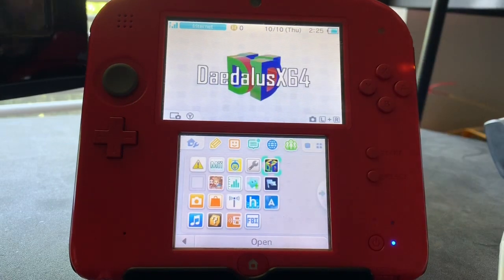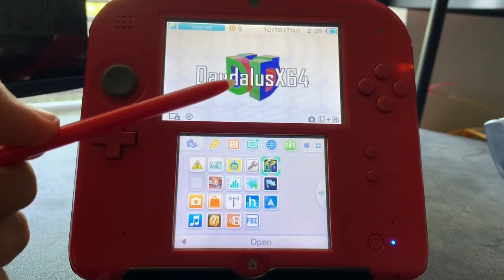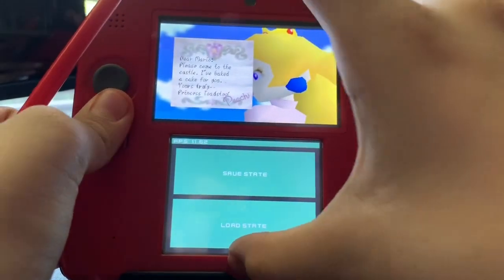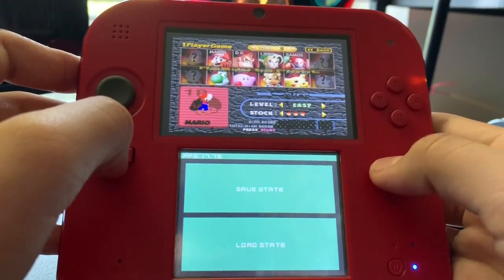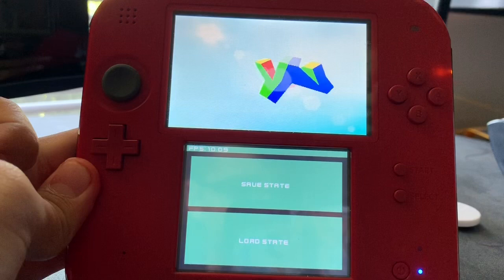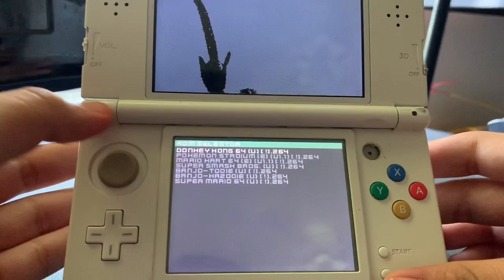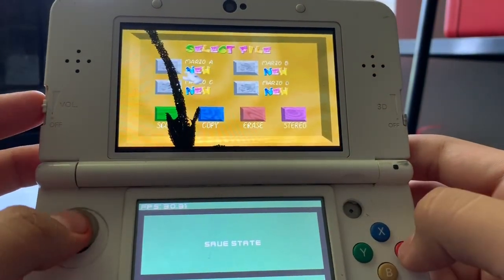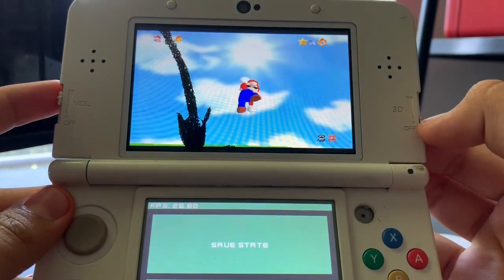DaedalusX64 Emulator on 3DS and New 3DS. Will it Work? (N64, Nintendo 64 3DS/2DS/New 3DS/New2DS CFW)